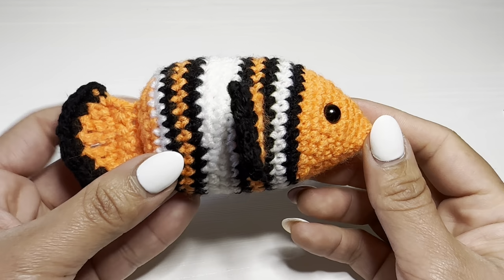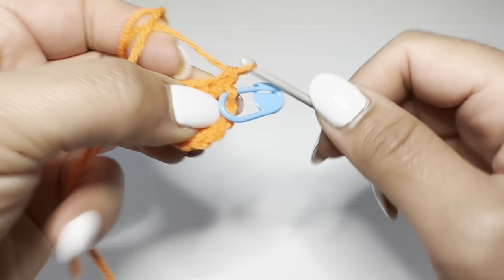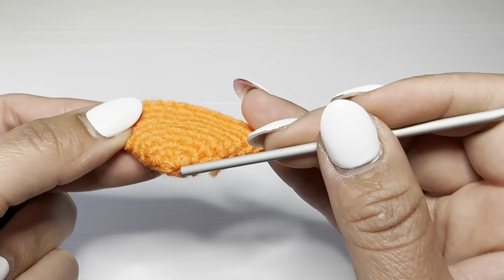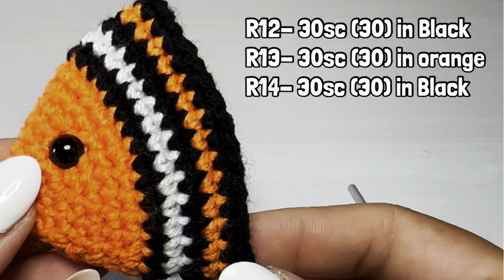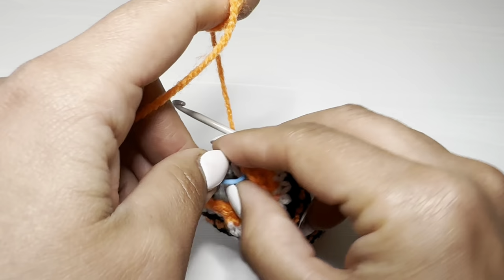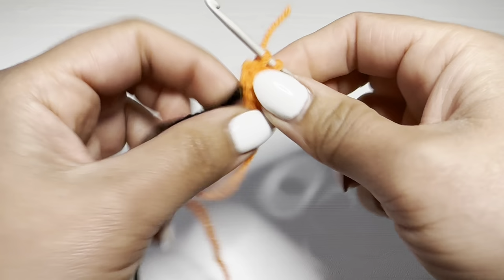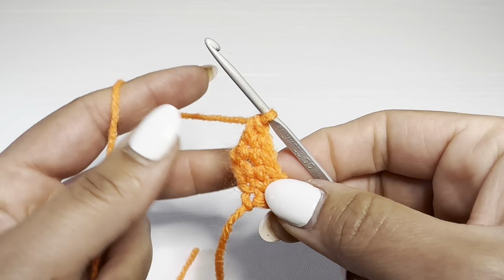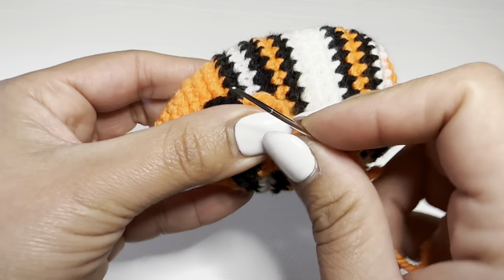Crochet clown fish/ Nemo/ Amigurumi clown fish/ Crochet fish/ beginner friendly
This tutorial contains free written pattern within the video as a caption. So follow along this tutorial to make this Clown Fish

This tutorial contains Us crochet terminology. I used standard  Double knit yarn and a 3.5 mm crochet hook. Follow the link below to find out more details about the yarn used.

Happy Crocheting

How to crochet a Koala bear/ Amigurumi koala/ crochet teddy/ crochet toy/ stuffed toy koala bear - By Keep Calm and Crochet